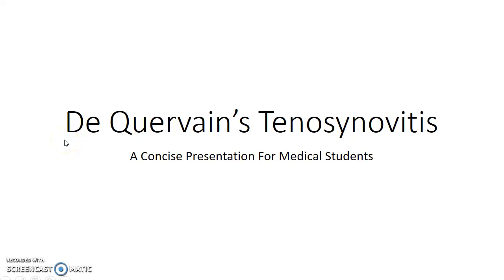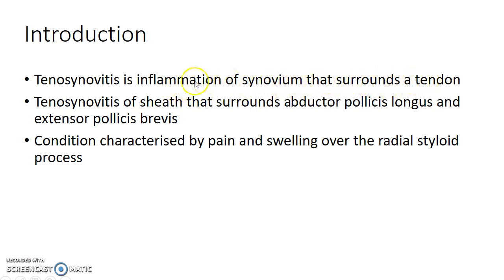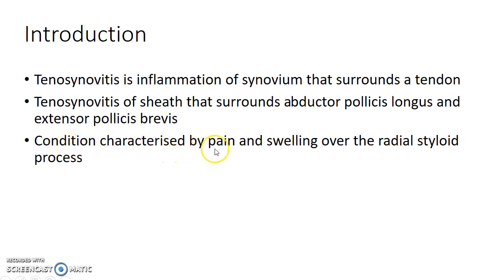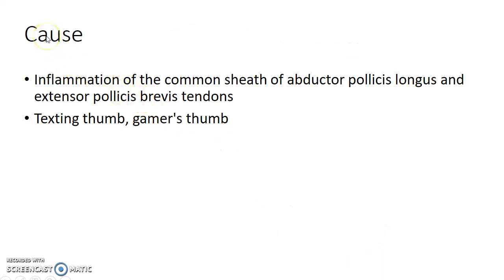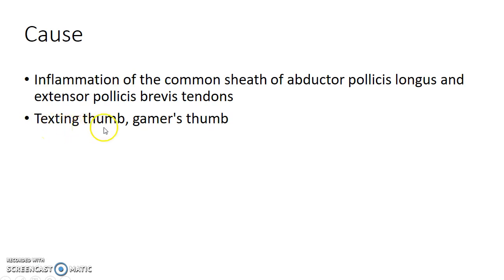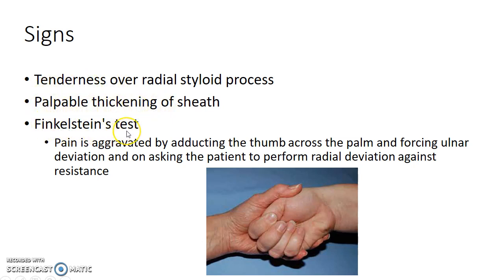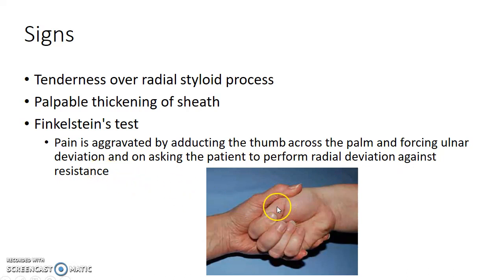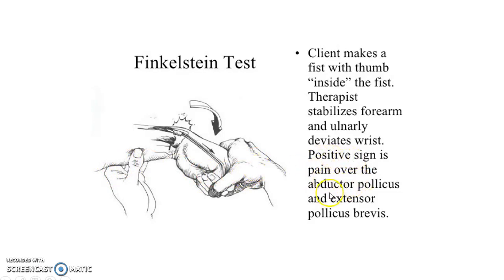De Quervain's Tenosynovitis (Texting Thumb) - Orthopedics for Medical Students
Hey guys, this is Indian Medico. In this video, we are going to see about De Quervain's syndrome (disease). This is a concise presentation from the topic 'Affections of the Soft Tissues' in Orthopedics.